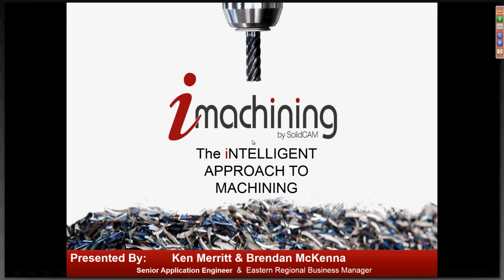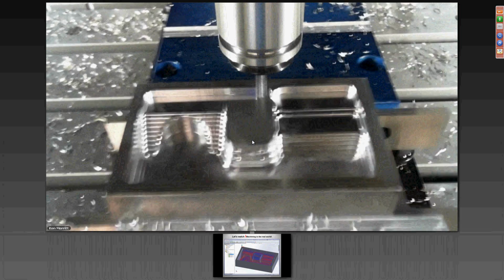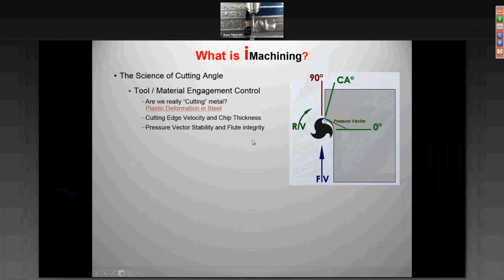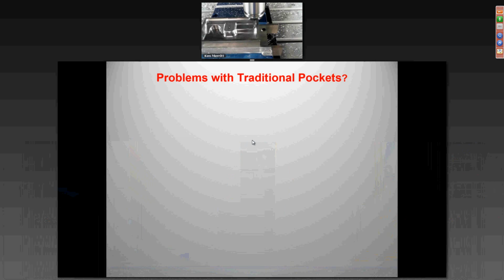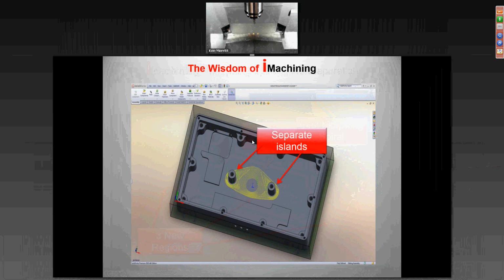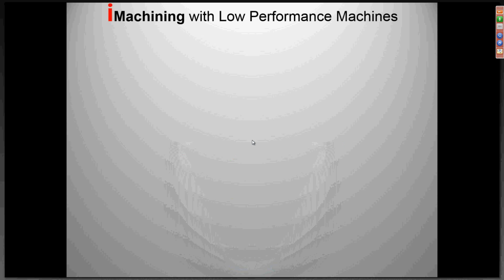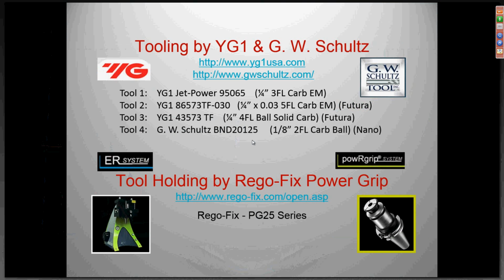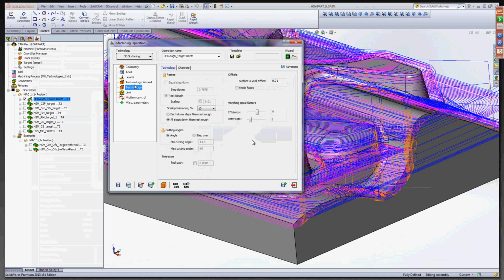SolidCAM LIVE iMachining